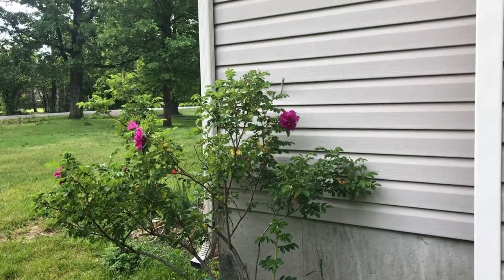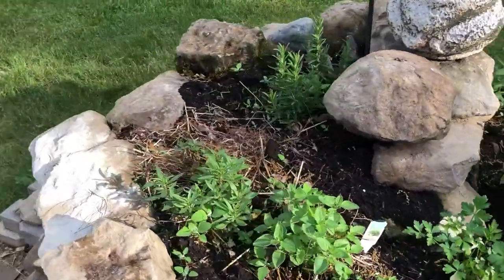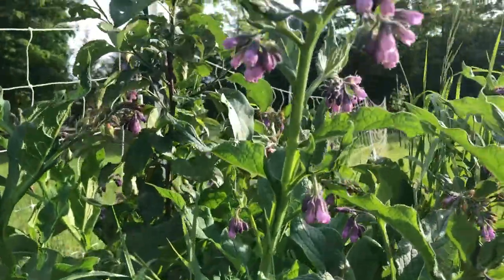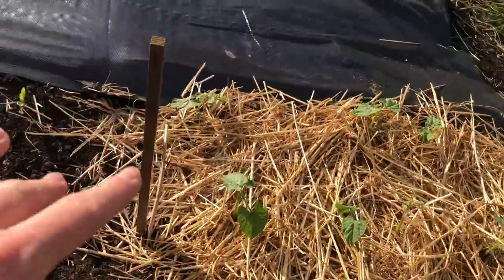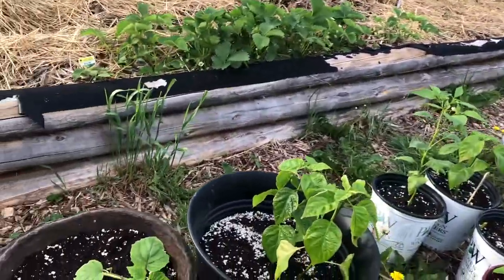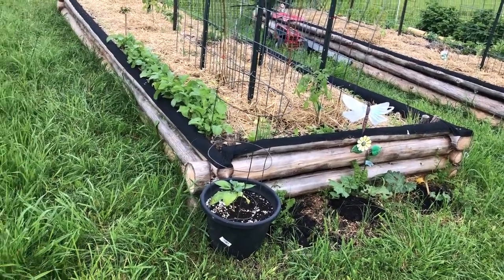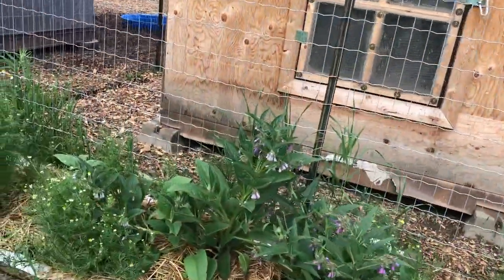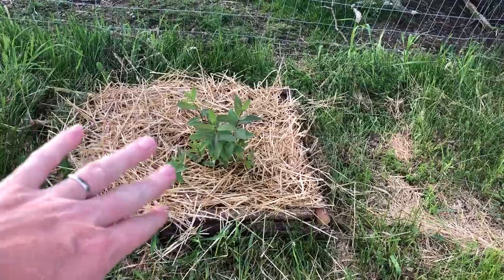Vlog June 3 farm/garden tour- Bee yard set up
Lets take a walk around the farm and peek at all the things growing in the gardens.  See how I handled the aftermath of the frost in the garden.    I also show you the work we have done on the bee yard.